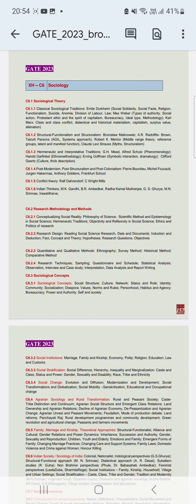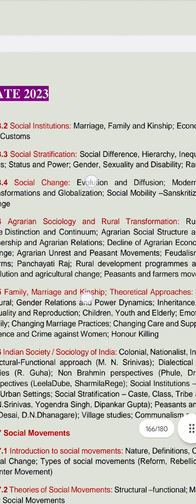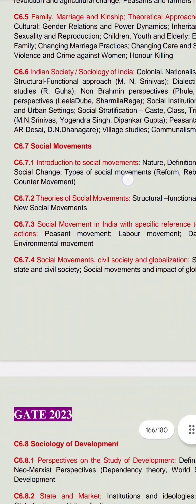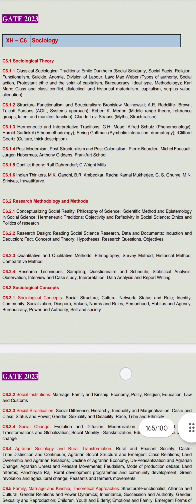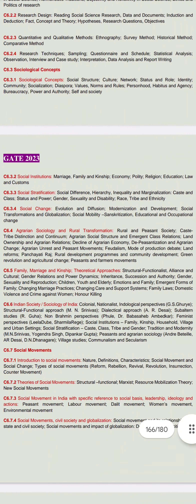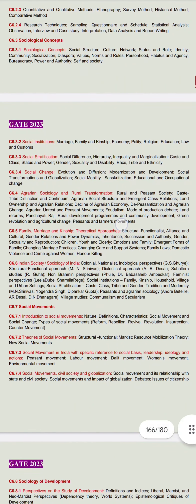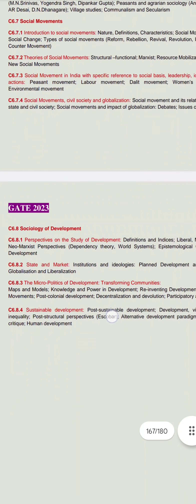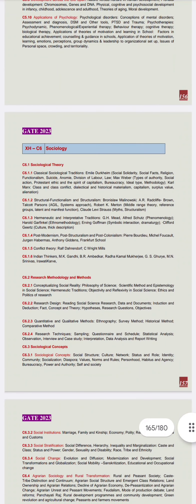GATE SOCIOLOGY 2023 || COMPLETE SYLLABUS || GATE IN HUMANITIES